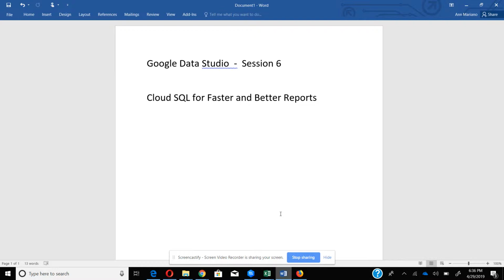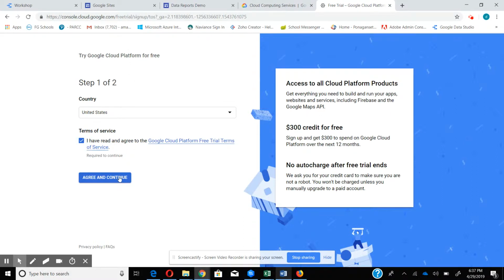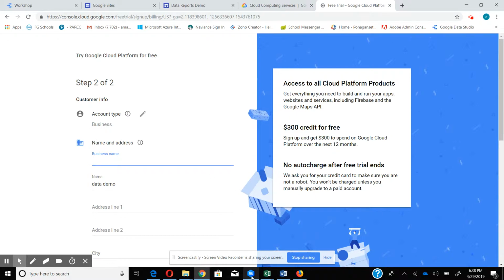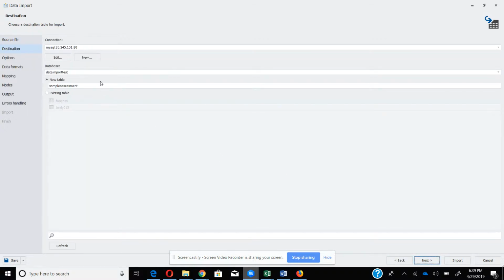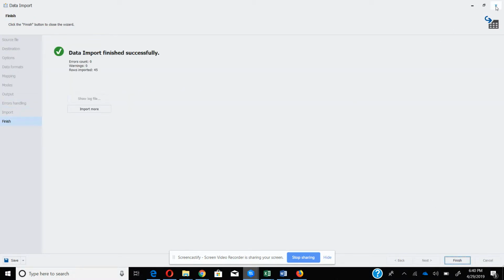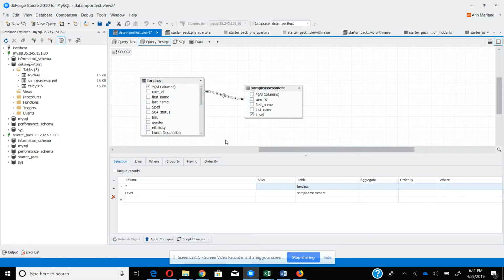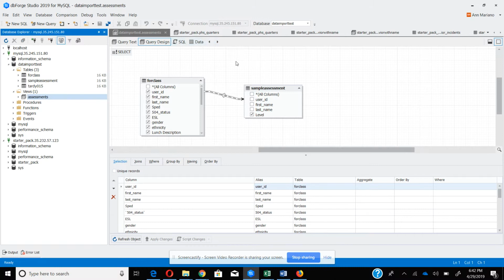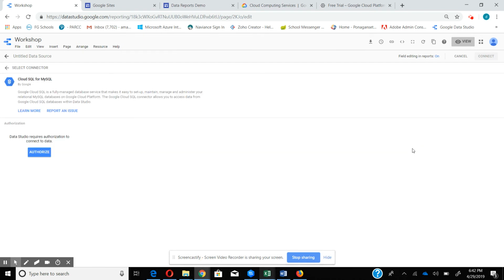Google Data Studio for Education Session 6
Introduction to Cloud SQL